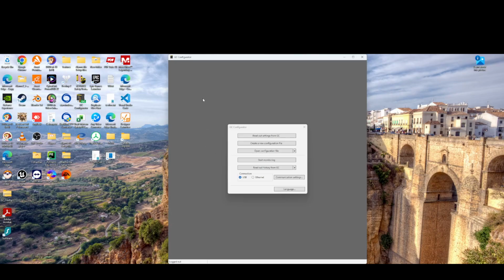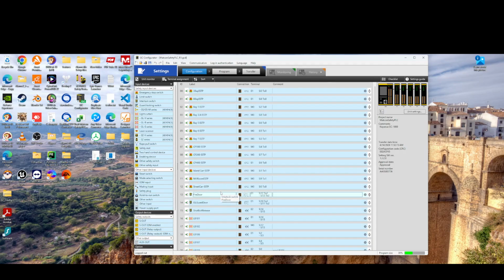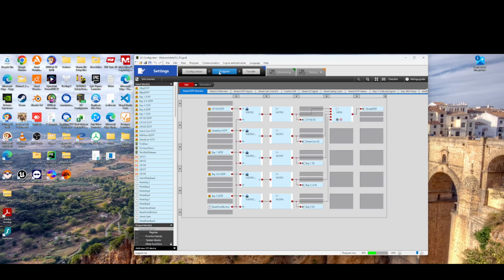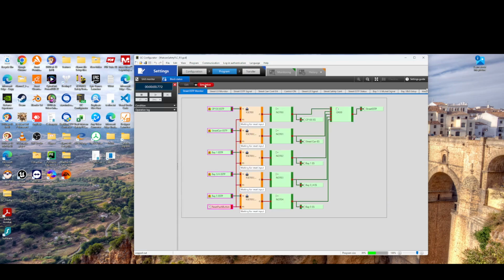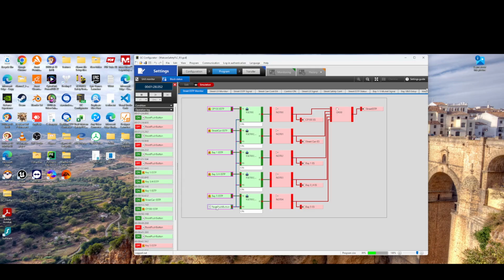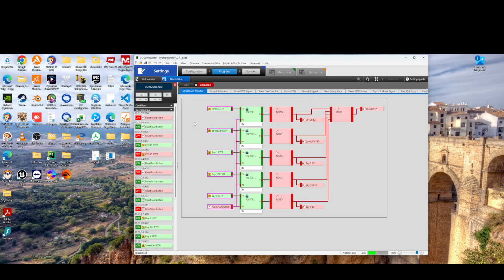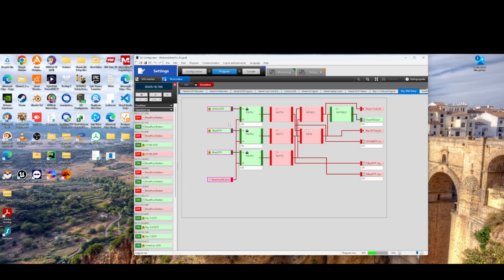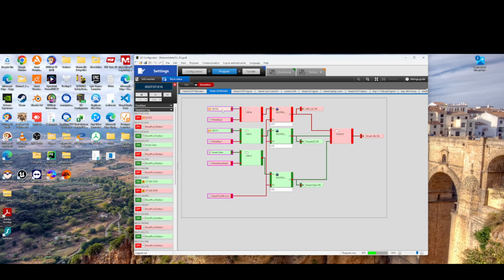New Keyence Code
Give basic overview new Keyence Code